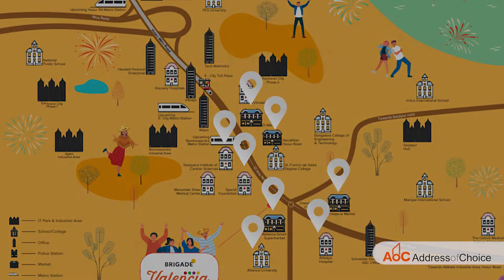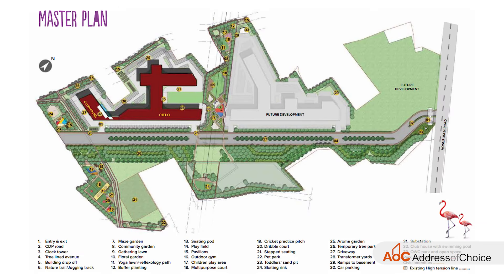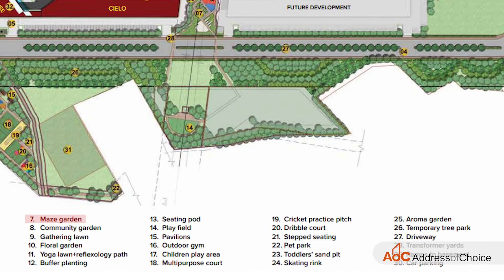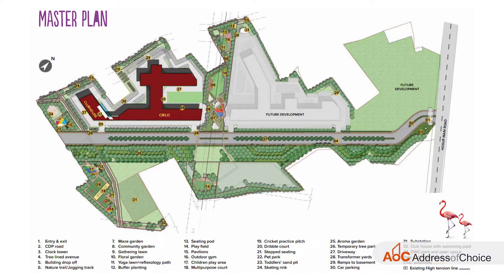Brigade Valencia | Spanish Themed 1, 2, 3 & 4 BHK Apartments | Electronic City Hosur Road Bangalore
Introducing BrigadeValencia – the first-of-its-kind Spanish lifestyle near Electronic City.

After setting standards, creating landmarks and transforming lifestyles in different parts of the city, Brigade is here to invite you for an experience with a touch of European flair. A 24-acre project with expansive green spaces set among Spanish-styled homes for an expression of living that’s relaxed yet spontaneous.

If you're in Bangalore and want to check out some flats, you'll want to check out Brigade Valencia. Located in ElectronicCity, this complex offers a variety of amenities, from gym to pool to restaurants. Plus, it's close to all the entertainment destinations in Electronic City.

If you're looking for a comfortable place to call home in Bangalore, Brigade Valencia is the perfect place to stay. Plus, the complex is close to all the amenities you'll need in Bangalore. So whether you're looking for flats in Bangalore or just someplace to relax, Brigade Valencia Flats is a great option!

Timestamps
00:08 INTRO
00:44 LOCATION & LOCALITY
01:24 MASTER PLAN
01:49 OPEN AREA
02:02 AMENITES
02:14 CLUBHOUSE
02:42 SIZES & PRICES